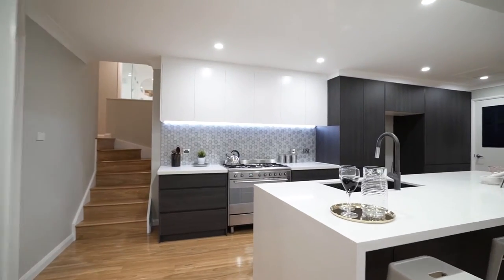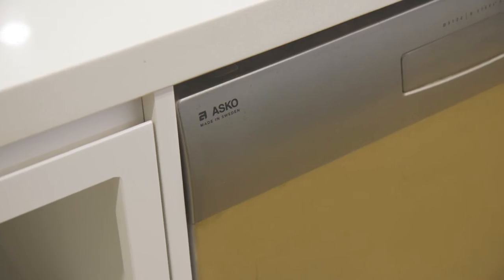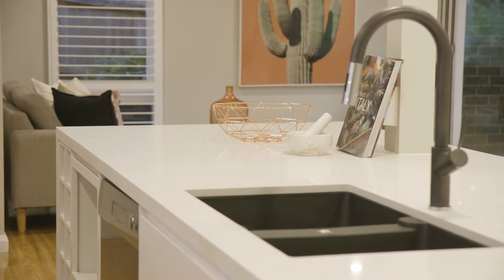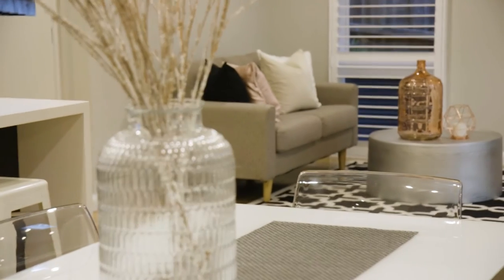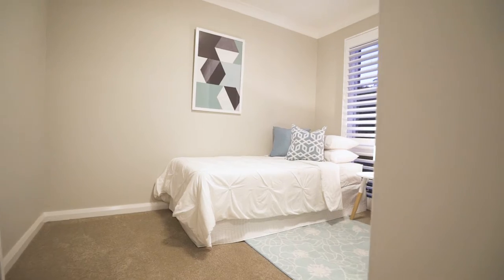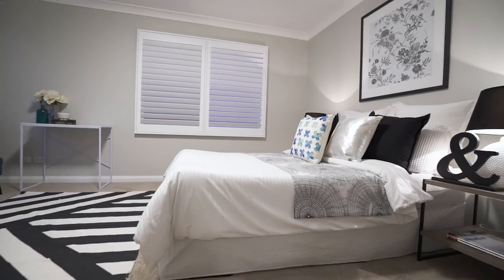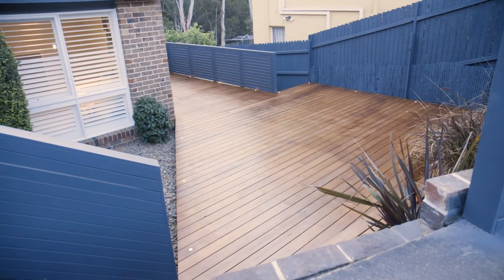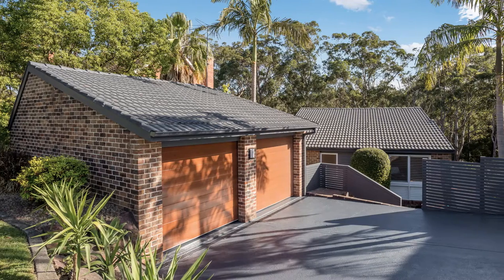Property Intelligence Media - Call us on 1300 20 30 38 - 28 Galahad Crescent Castle Hill